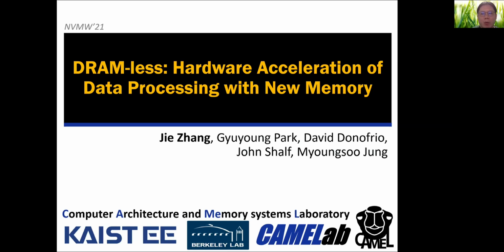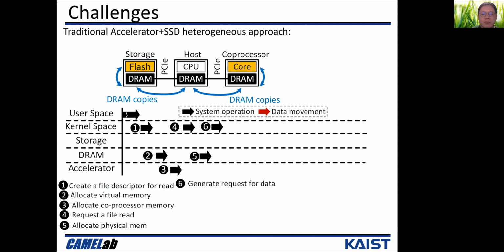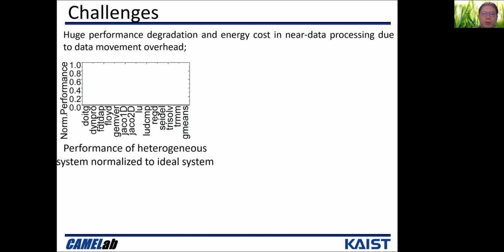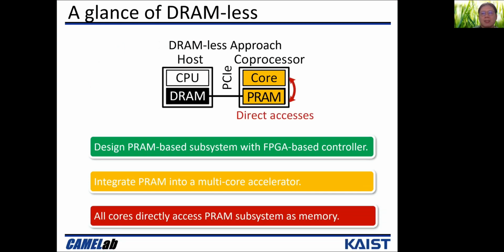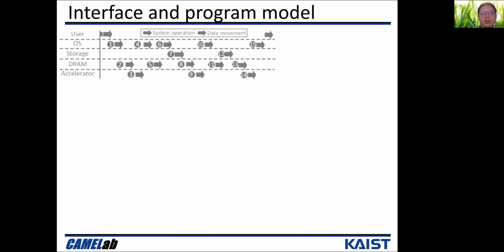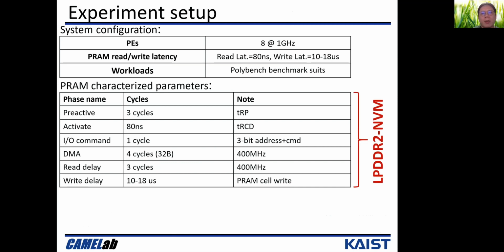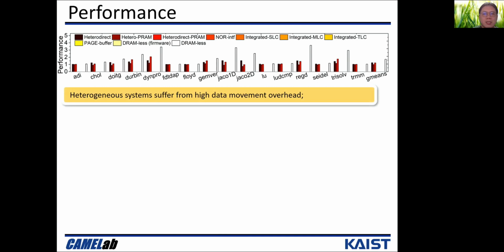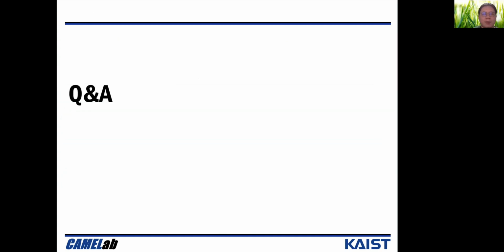NVMW2021-DRAMless 5min talk